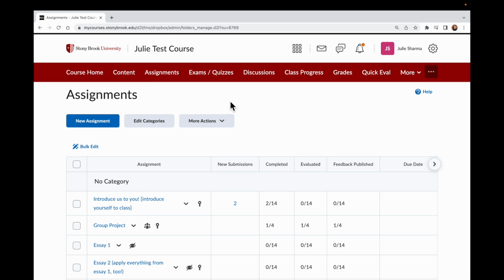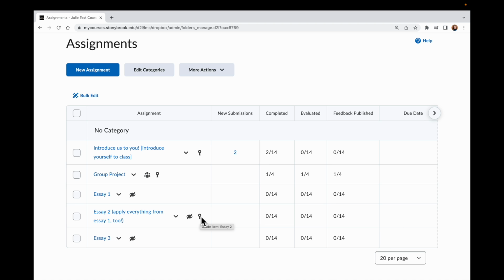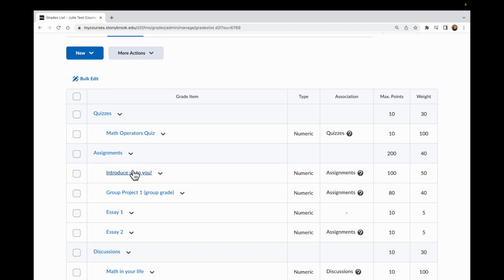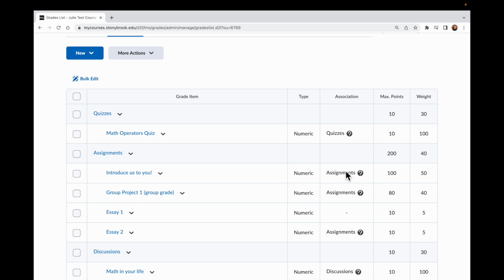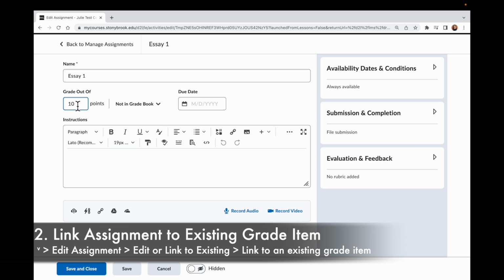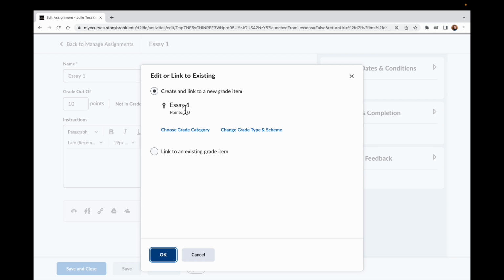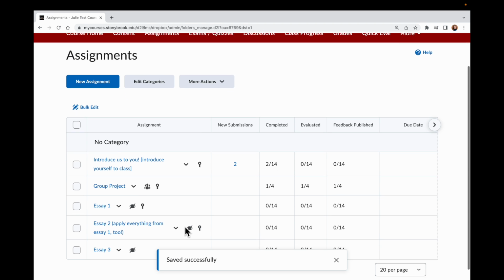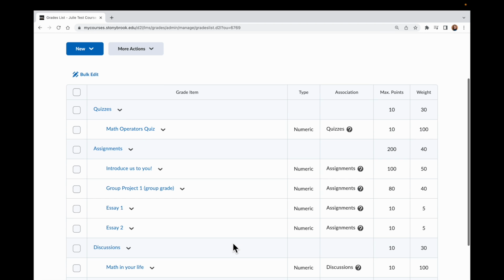Brightspace: Link to an existing grade item to add an assignment to Grades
How to link an assignment to an existing grade item in Brightspace Grades

When you have assignments in Brightspace, they aren't automatically added/connected to Grades. If you already added a grade item for the assignment to your Grades, here's how to link the actual assignment to that grade item